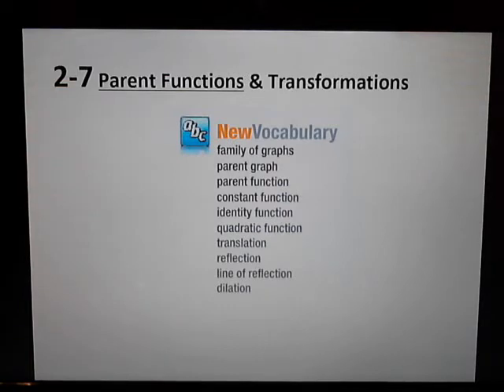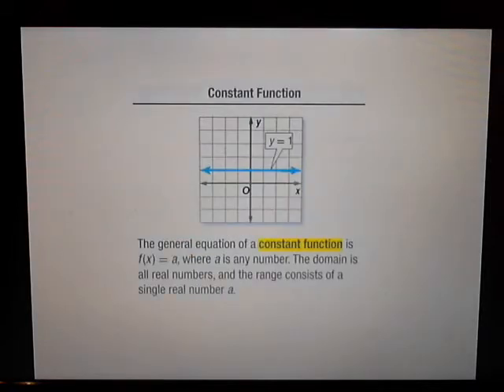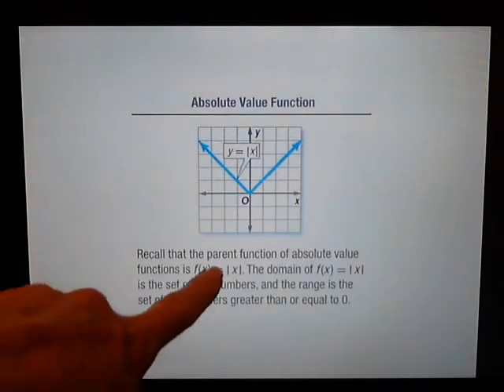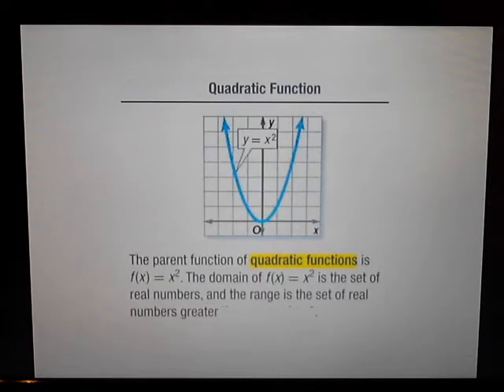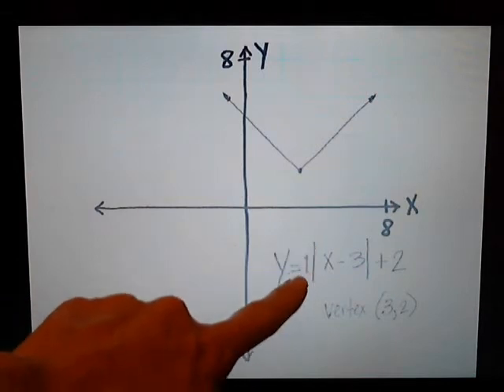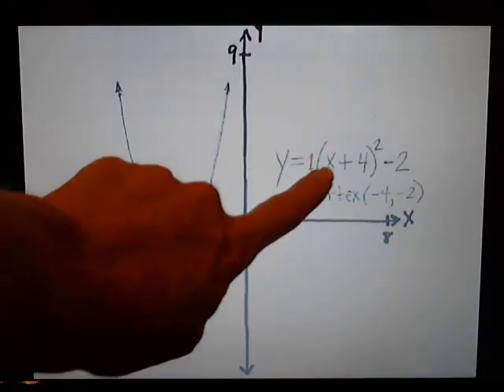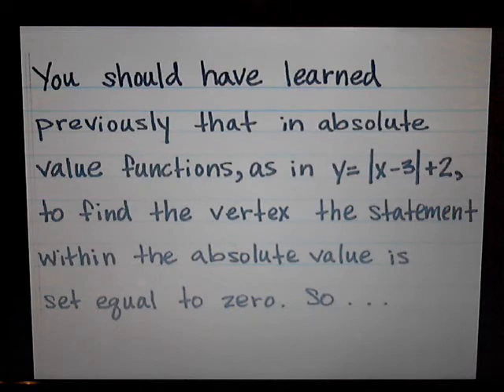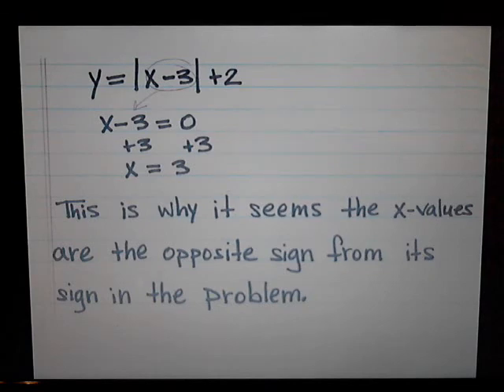2.7 Parent Functions & Translations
Introduction to absolute value function, quadratic function, vertex forms